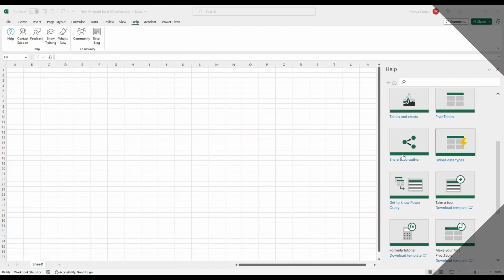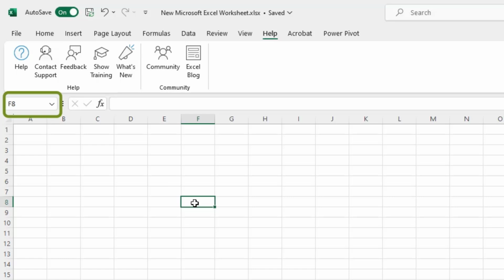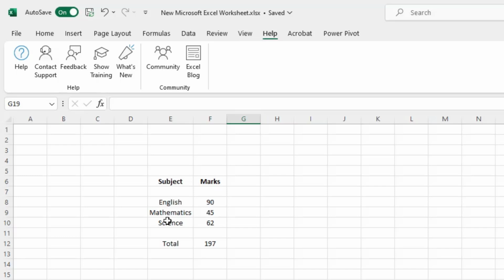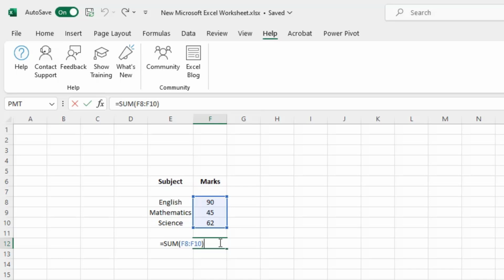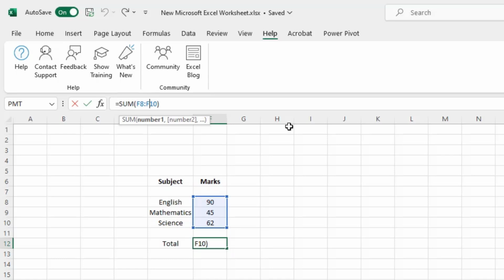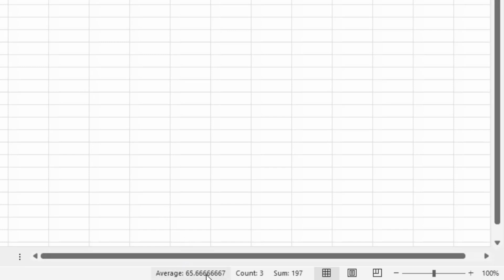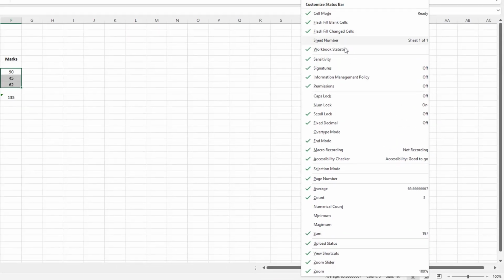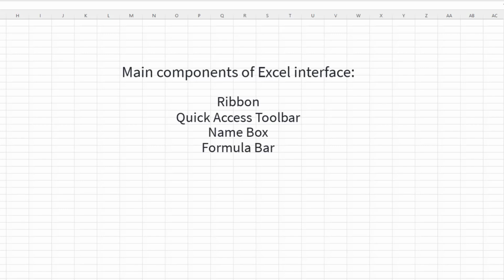Master Excel's Playground: A Deep Dive into the Interface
Unleash the power of Excel with this in-depth look at the interface! Learn how to navigate like a pro, understand the role of rows, columns, and cells, and master the ribbon and formula bar. This video is your ultimate Excel interface guide, from basic navigation to customizing your workspace.

Ready to conquer Excel? Start with the basics and watch your productivity soar!